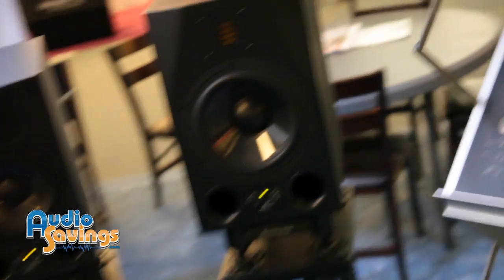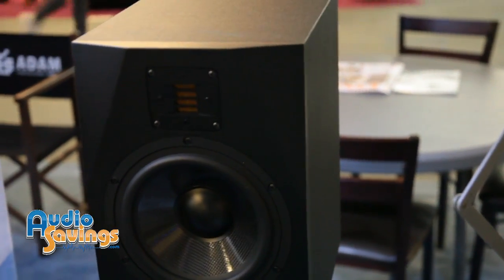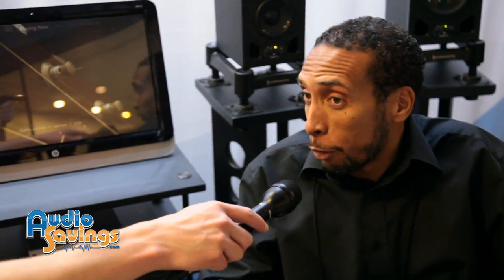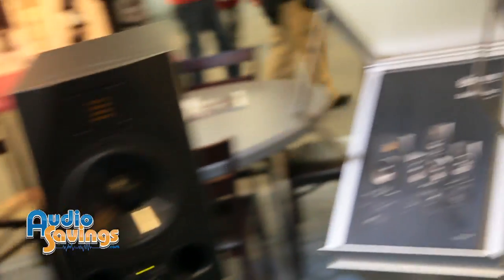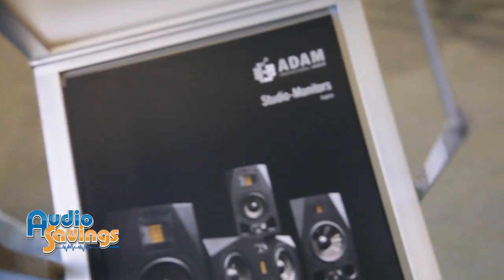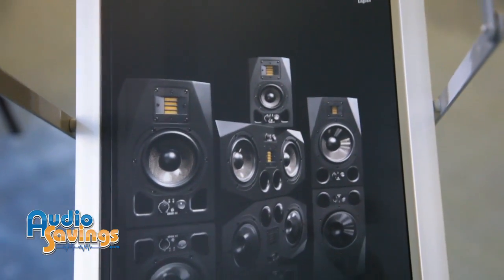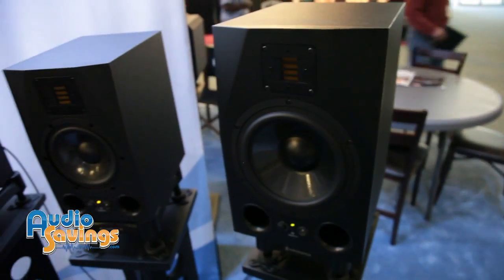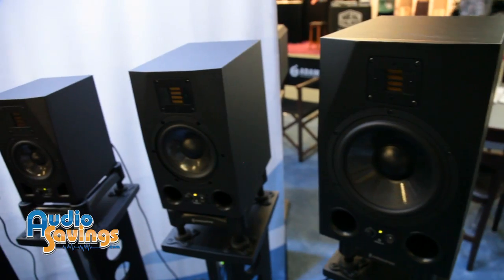NAMM 2015 Adam AX Family Studio Speakers First Look AudioSavings.com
Live demo for Atom AX Family Studio Speakers